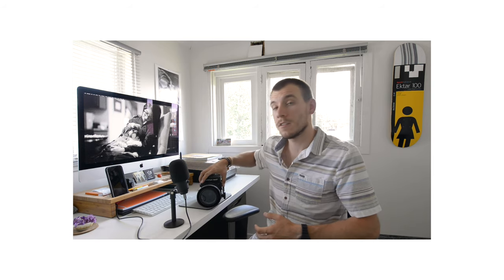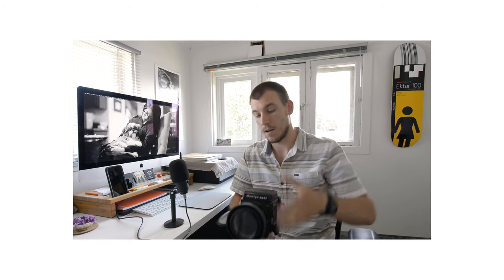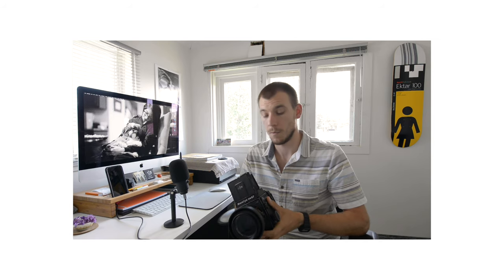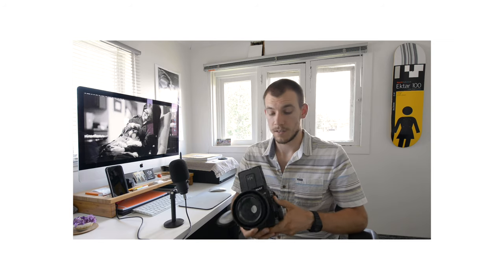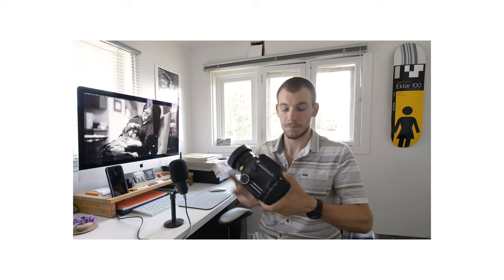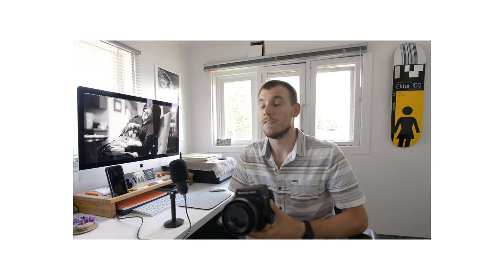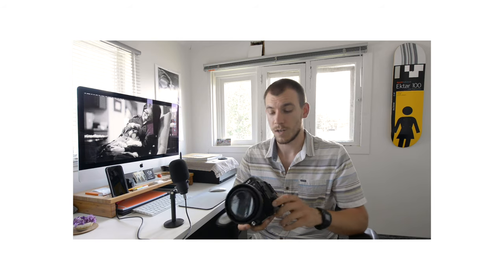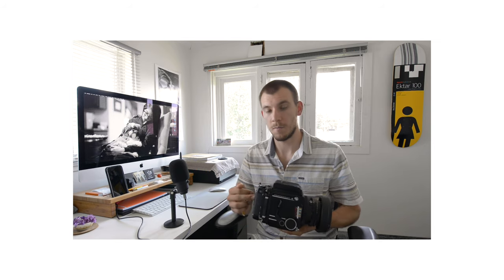My First Impressions: Mamiya RB67 Pro-S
Finally got the chance to take out the Mamiya RB67 Pro-S loaded with a roll of Portra 400. Hope you enjoy hearing about my first experience shooting with this camera!

This video took me a while to finish because my film lab had an issue with their c-41 machine and it took a full two weeks for me to get this roll back. But nevertheless I got the film back and the images look GREAT! Thanks for your patience!

Camera: Mamiya RB67 Pro-S
Lens: 90mm f/3.8
Film: Kodak Portra 400 (exposed at 200/developed at box speed)